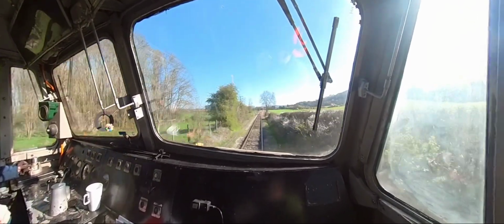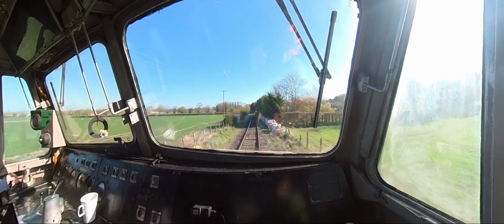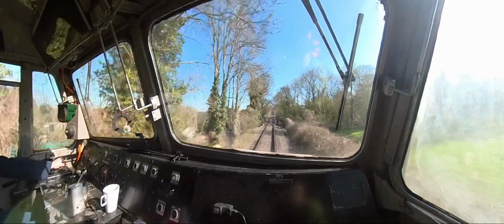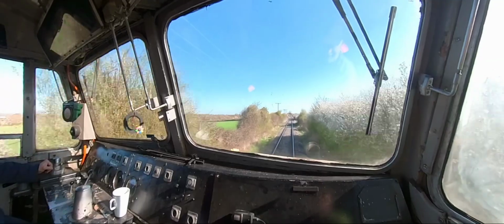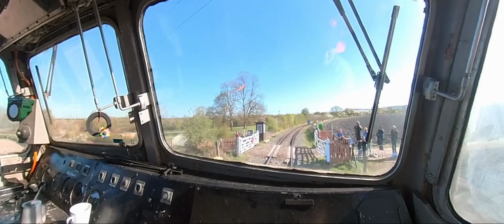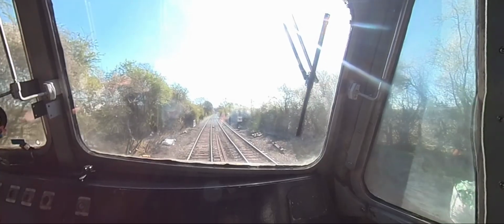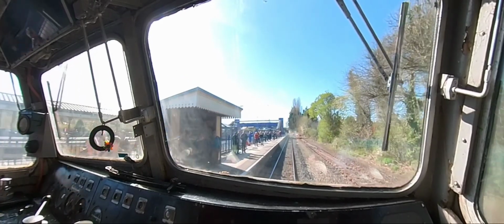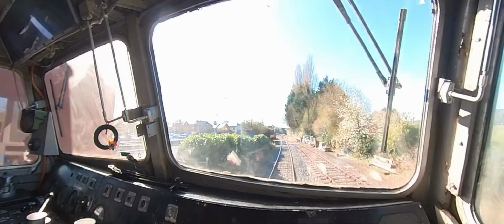50015 Valiant Cab Ride Chinnor to Princes Risborough - Preserved Railway Diesel Gala April 2025